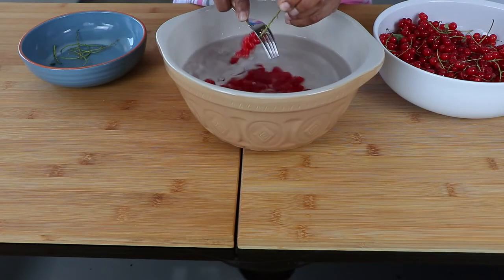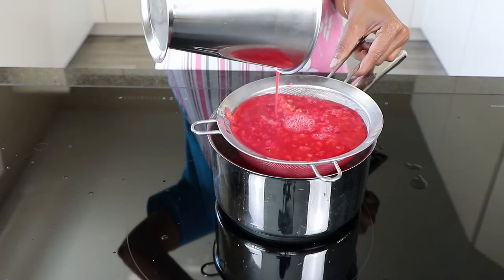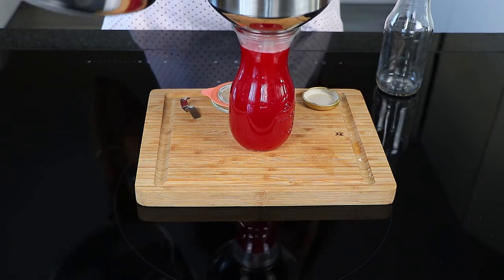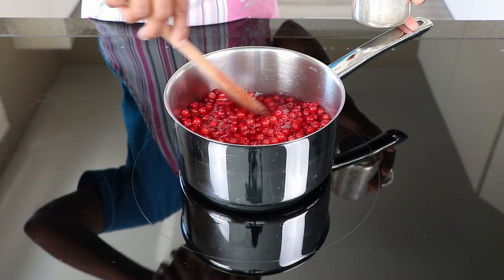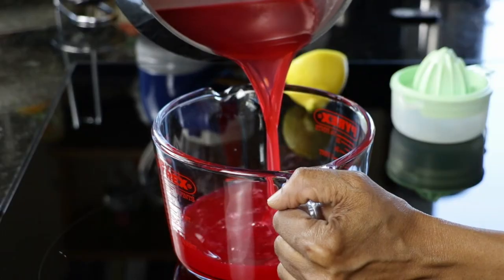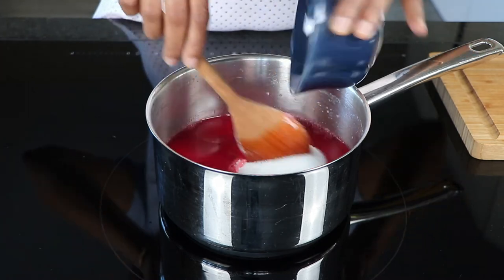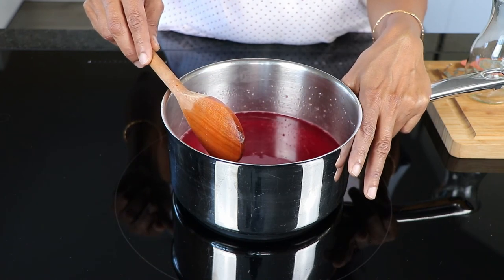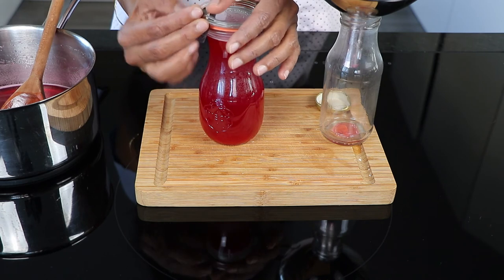How to make Homemade Red Currant Syrup ( Easy Recipe)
In this video I will be showing you an easy way to separate the Red currants from the stalks and we will make a Jelly.

Ingredients
1 kg of ripe red currants
400 ml of filtered water
400 gms of castor sugar

Tools used
Canning Funnel ( Amazon )
Glass bottles with stopper ( Amazon )
Sieve ( Amazon )

 I upload new videos weekly on  * Swiss country living *
 * Food from scratch  * and  * Gardening *